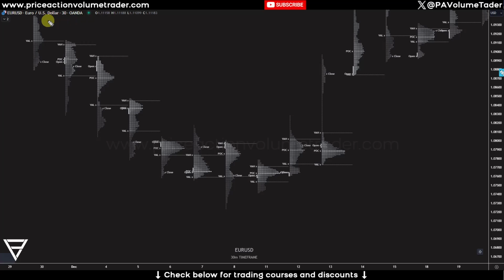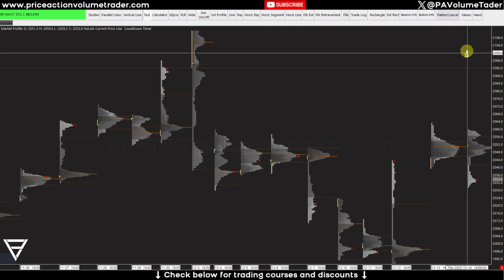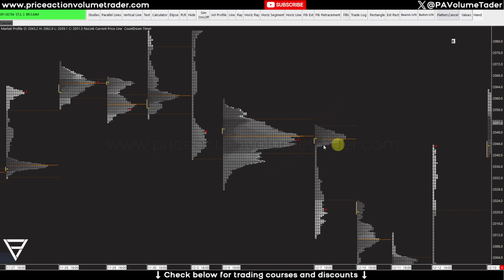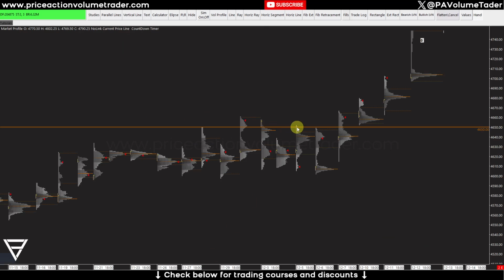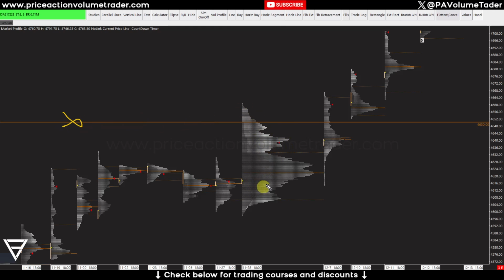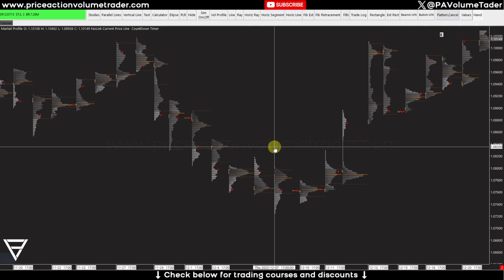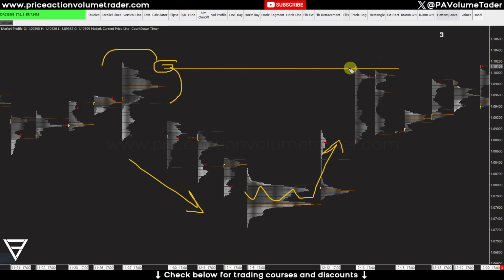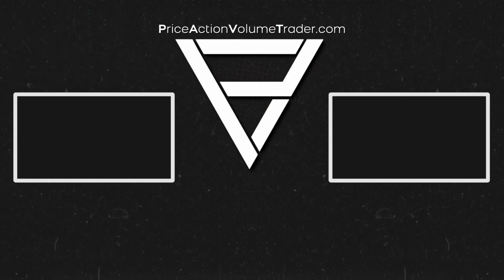Introduction to Composite Market Profile - TPO Charts